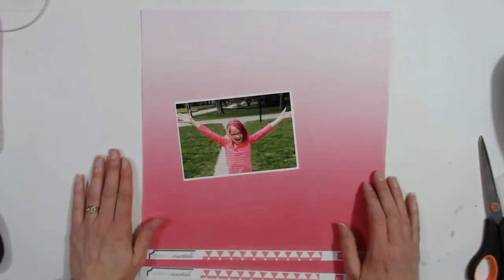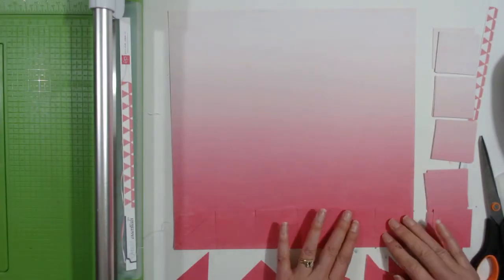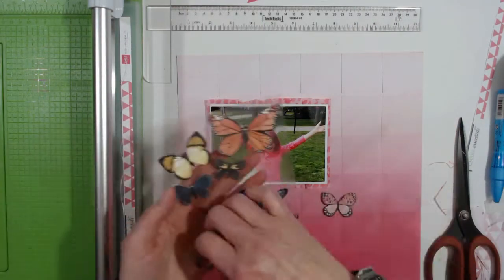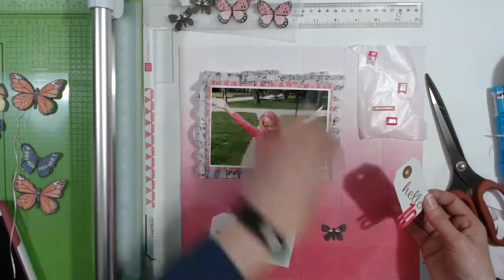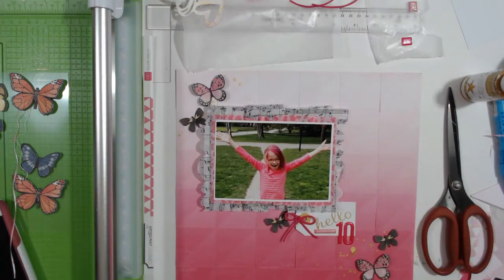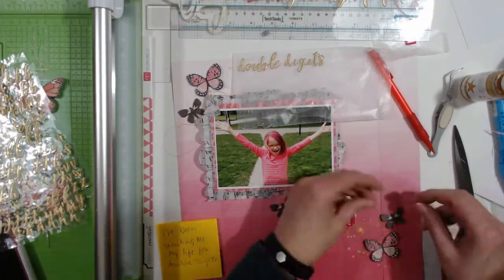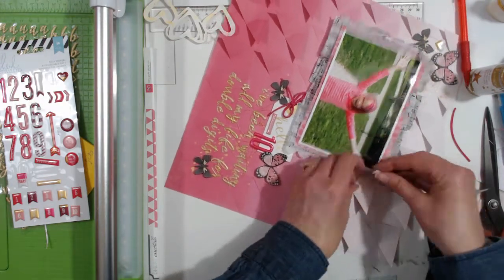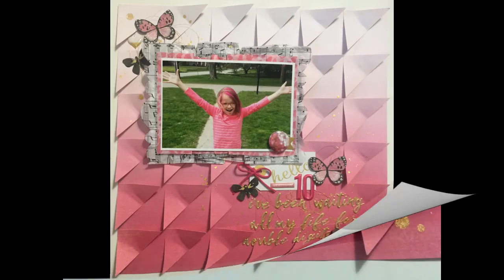LOAD517 Day 1 Hello Beautiful 10 layout Process #13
Cutterpiller Crop Paper trimmer

Scotch ATG 700 Adhesive gun (this is the cheapest I have seen it)

I print my pictures at home with Epson Picturemate Show on glossy photo paper it is not the newest model but still works great.

I edit my pictures in Photoshop Elements 12

And just because I wonder about these things when I watch a video on YouTube:

Filmed with:

Logitech Webcam 920

Desk mounted suspension boom scissor arm tripod

Targus 58’ tripod

Blue Snowball Ice Condenser Microphone in white

Edited with Filmora a great midlevel editing software

On a Toshiba Satellite Laptop

Song Smile On